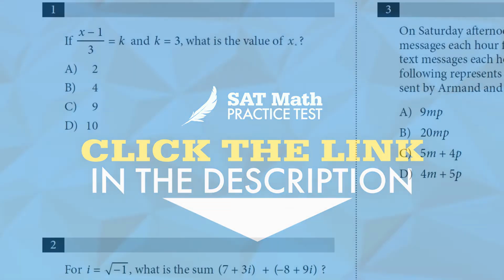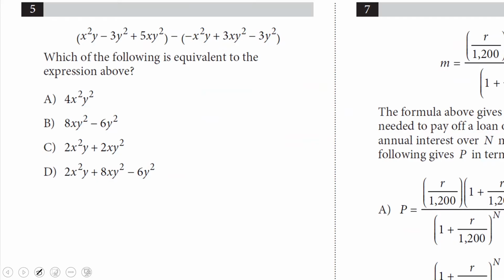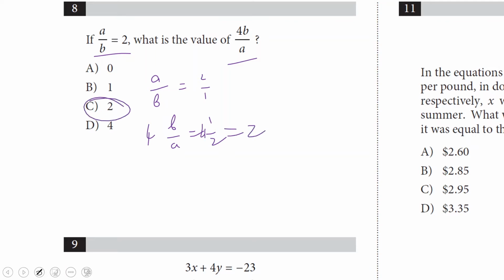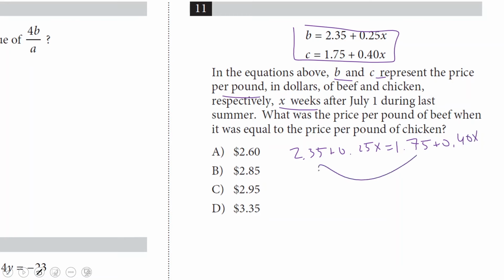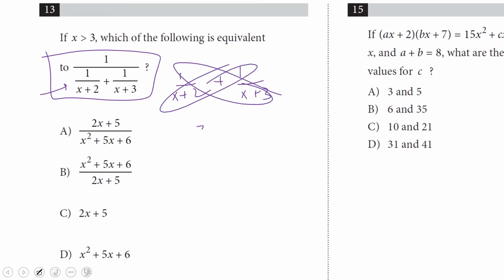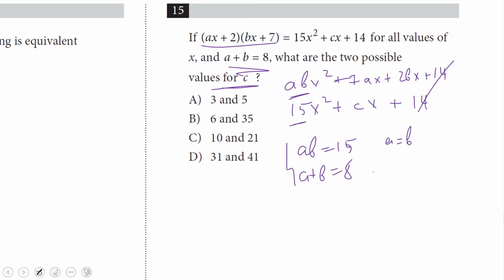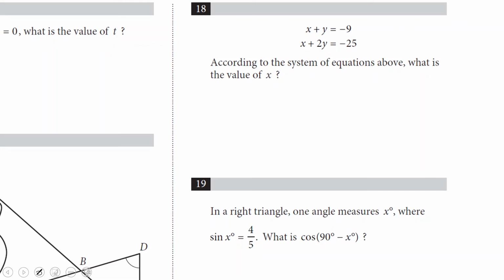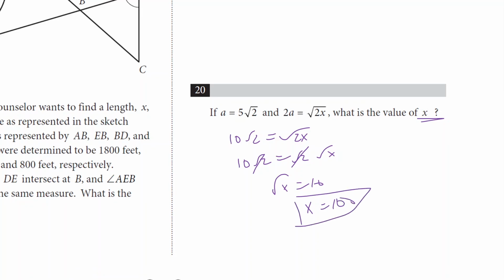SAT PRACTICE TEST #1 MATH SECTION IN 8 MINUTES OR LESS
SAT MATH  PRACTICE TEST